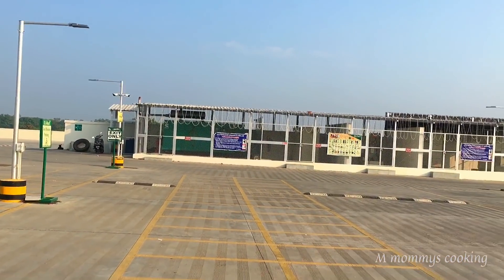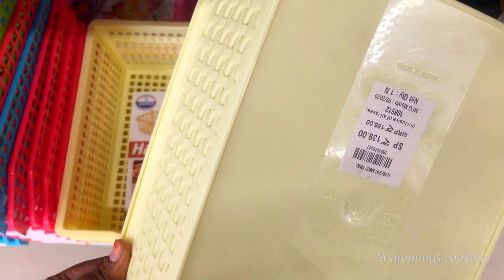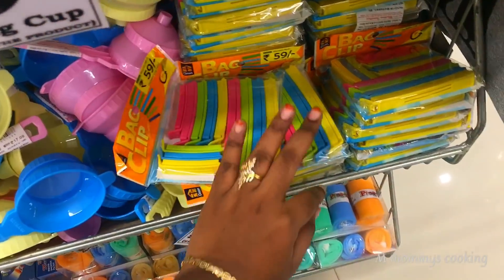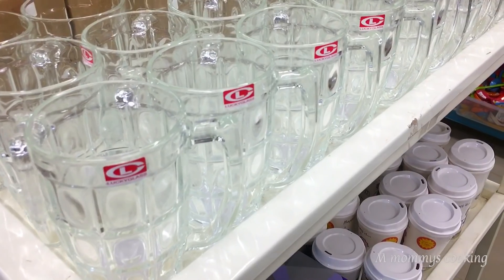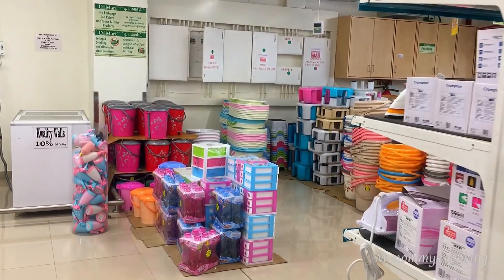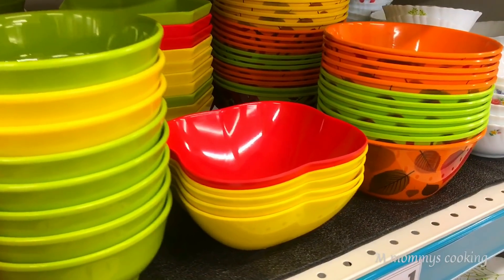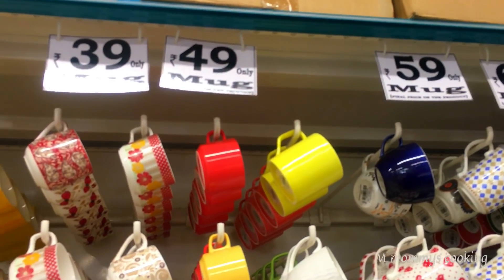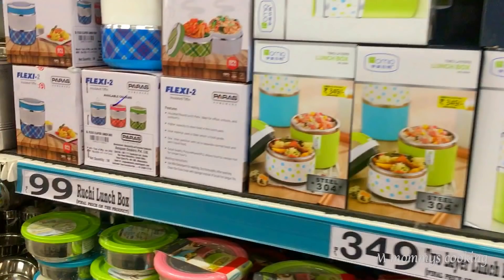Dmart Diwali offers/ Trichy Dmart / dmart latest offers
Musician: @iksonmusic